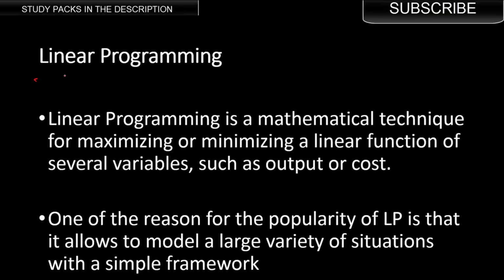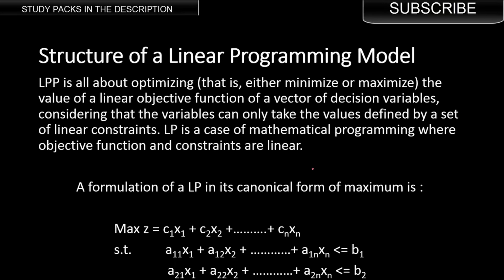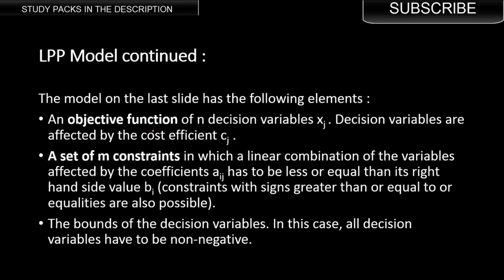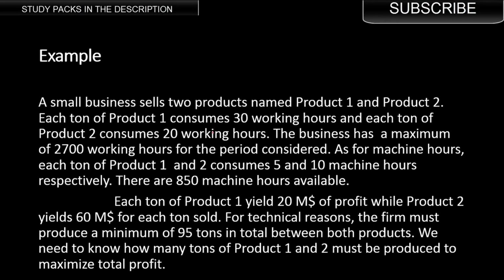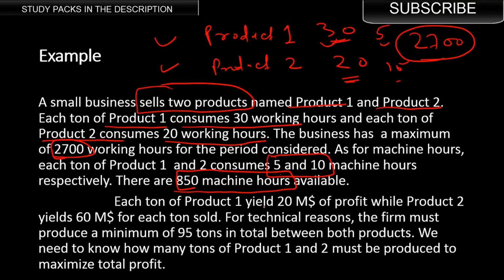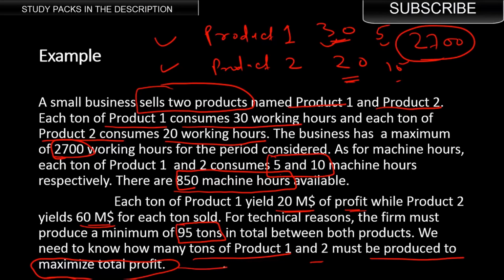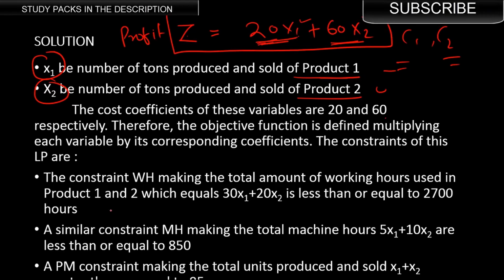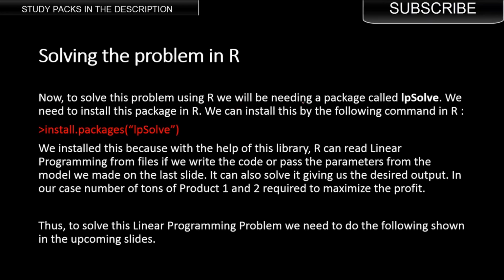LPP Theory || Linear Programming Problem